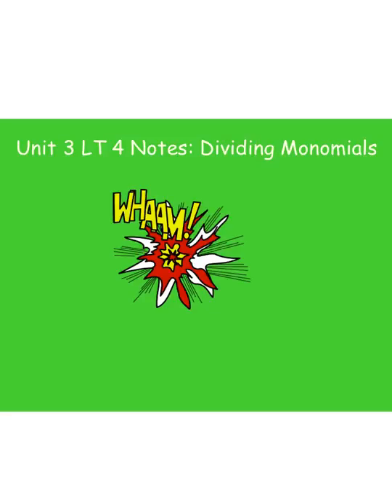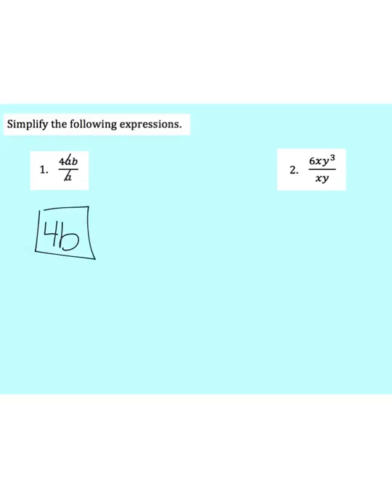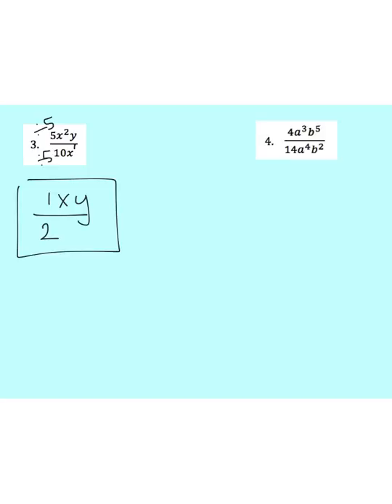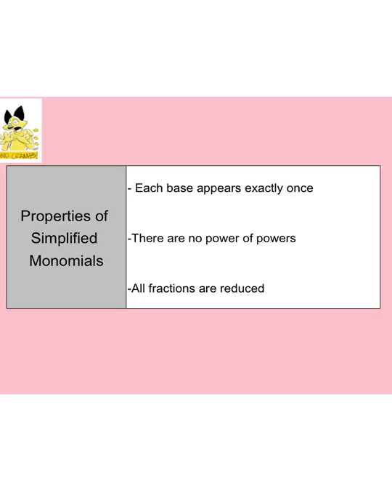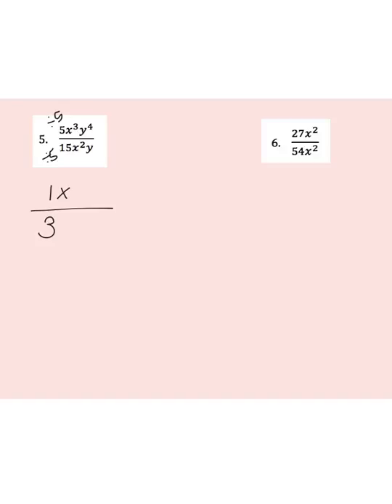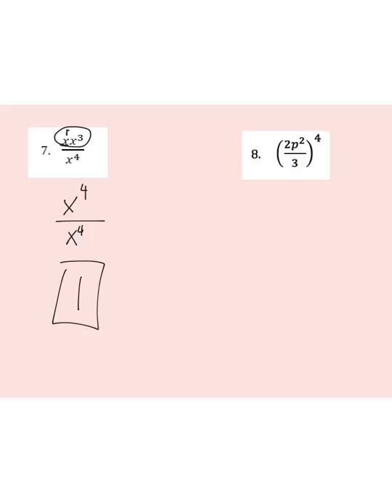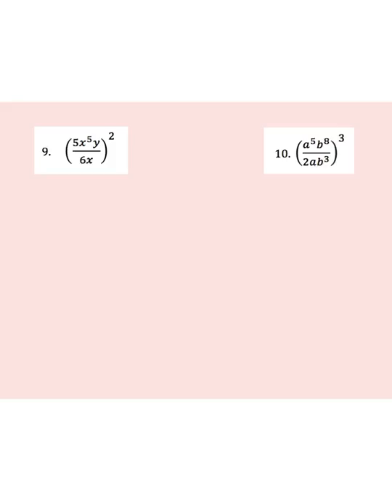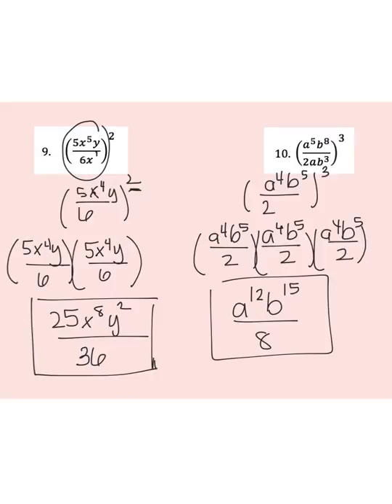Unit 3 notes 4 - Dividing monomials